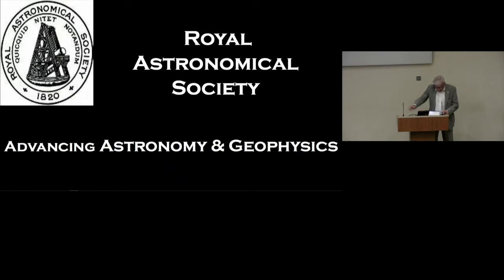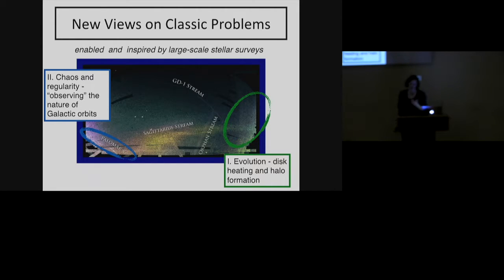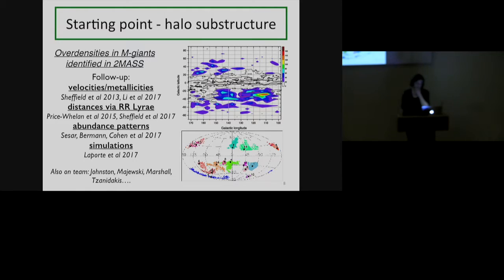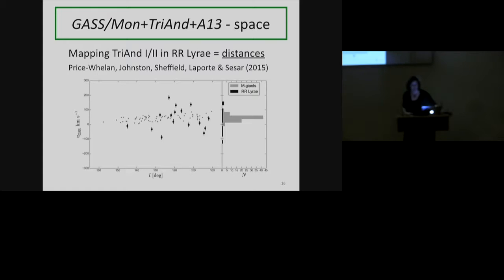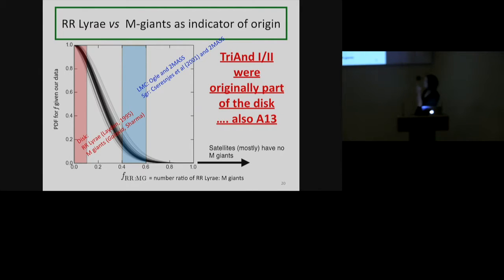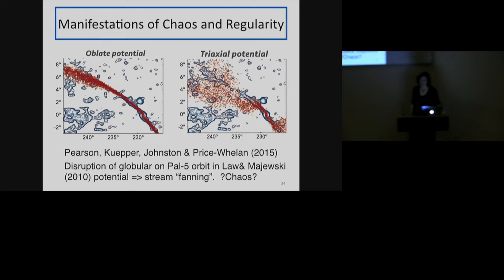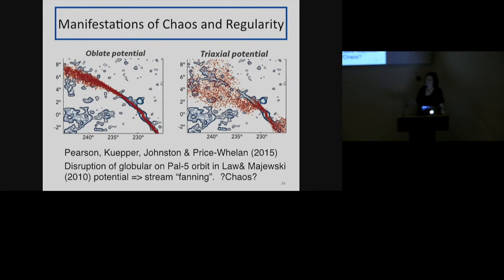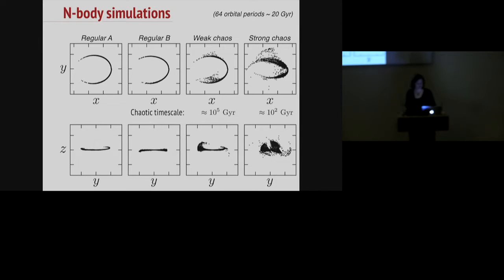Physical Manifestations of Evolution, Regularity & Chaos In & Around Our Galaxy - Kathryn Johnston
Physical Manifestations of Evolution, Regularity and Chaos In and Around Our Galaxy by Professor Kathryn Johnston (Columbia University) on 10/03/2017.